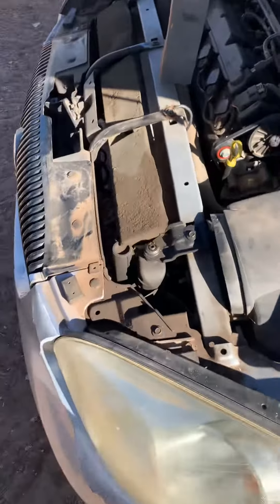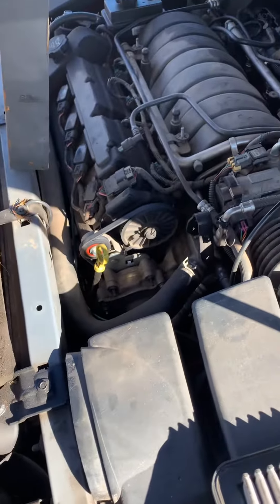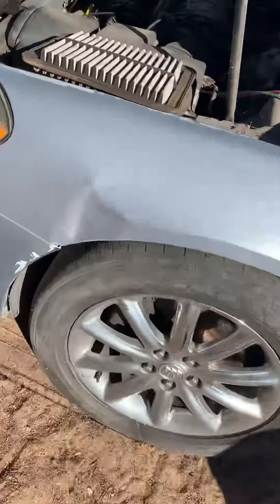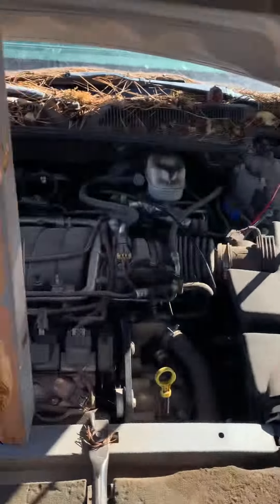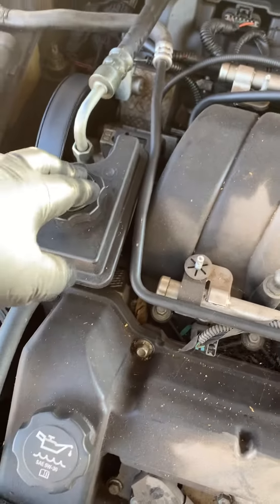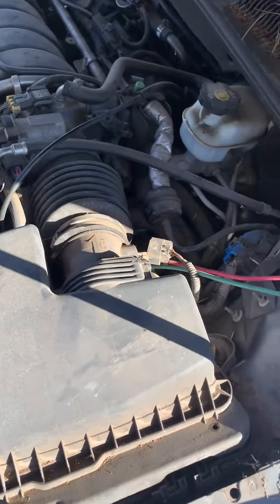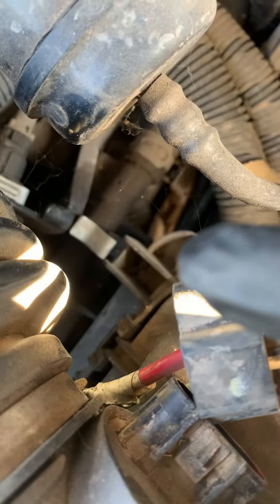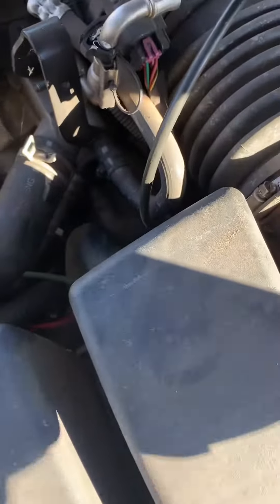Air Filter & Tune Up 2006 Buick Lucerne